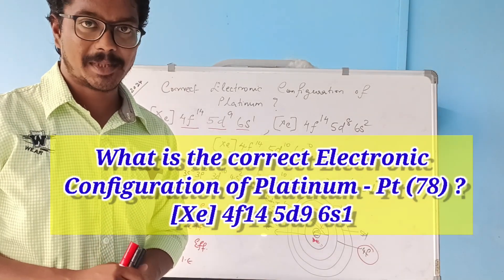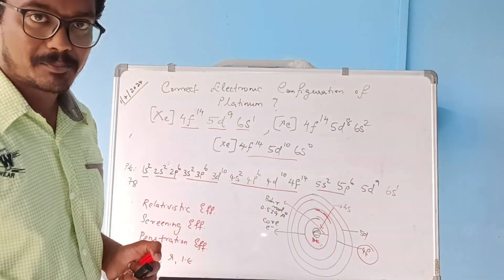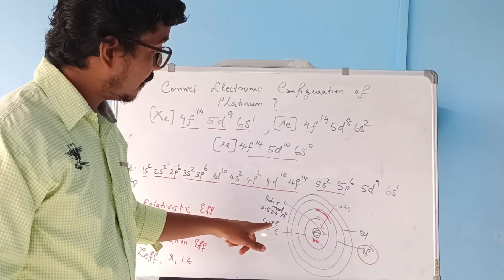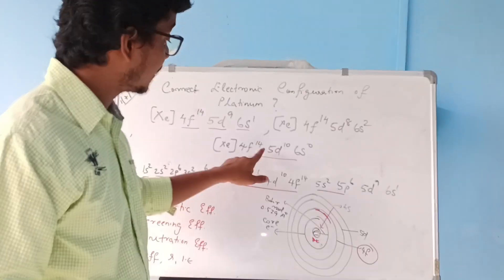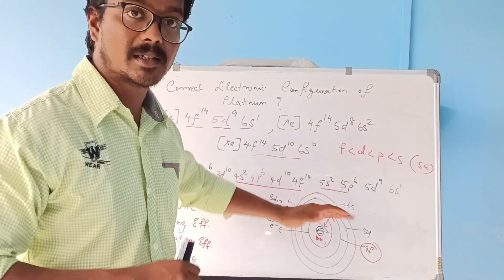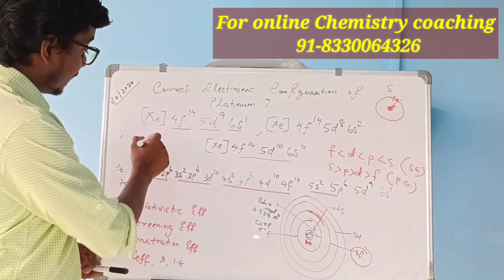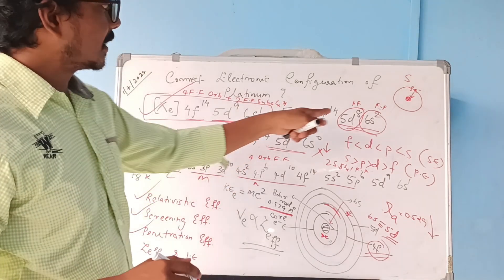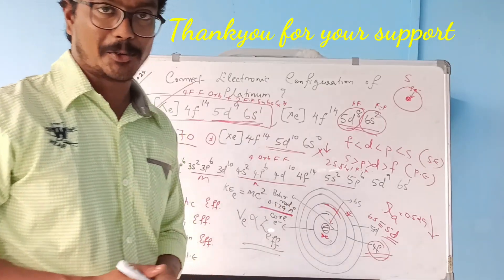What is the correct Electronic Configuration of Platinum (Pt-78)? Explanation ‎@RemeshHaridasan (2)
Finding out the correct electronicconfiguration of platinum element with atomicnumber Z : 78

Detailed explanations of anomalous electronicconfiguration of platinum with the support of

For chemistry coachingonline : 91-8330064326